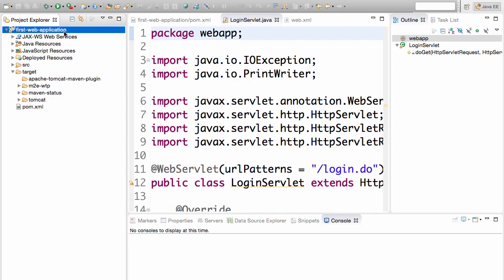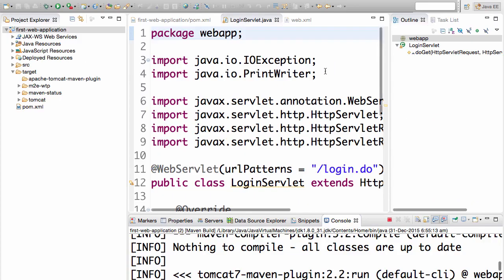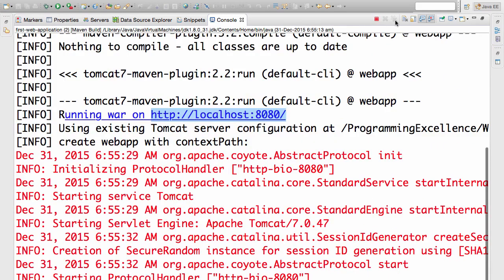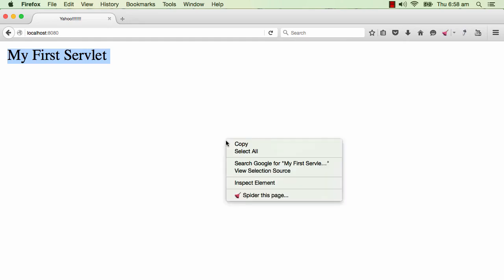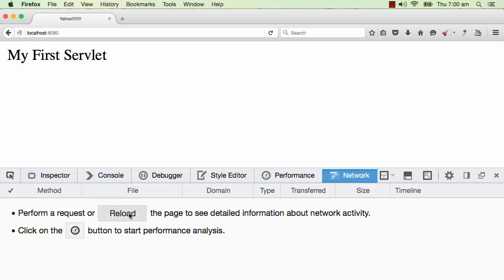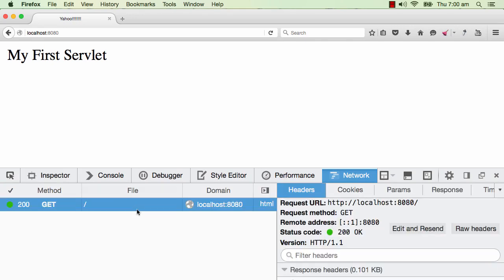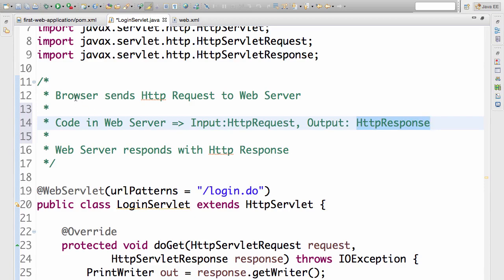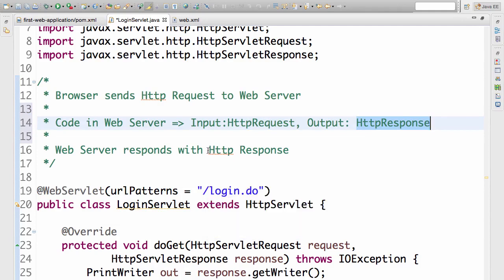Spring framework Tutorial (070 Step 01 Theory 3 Web Application Request Flow)